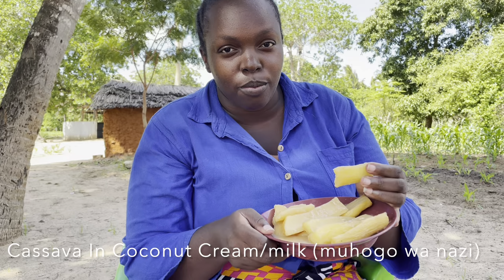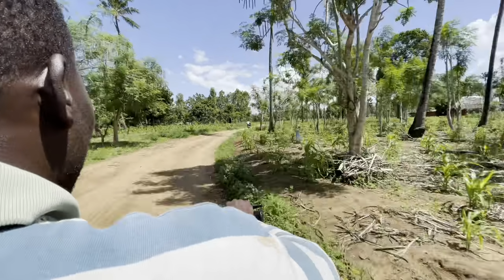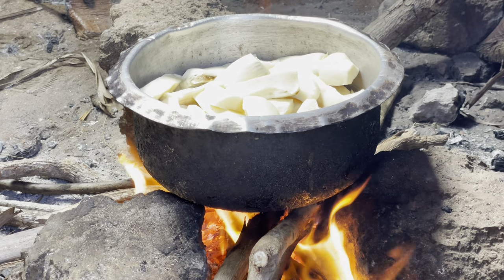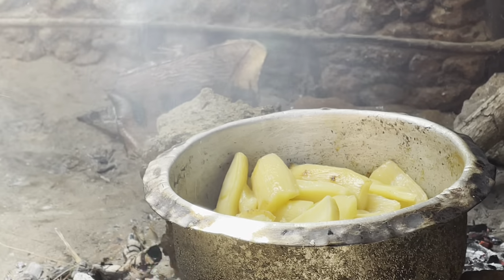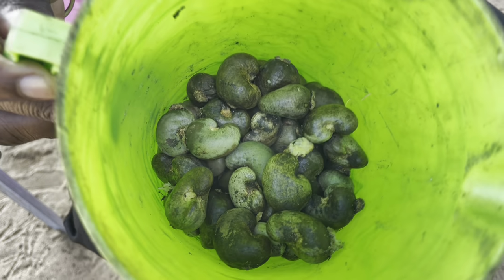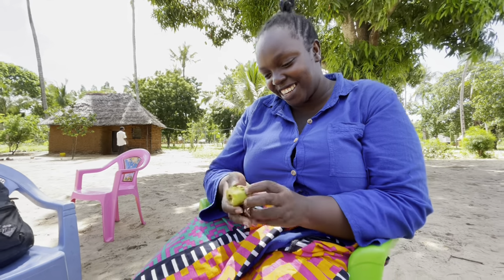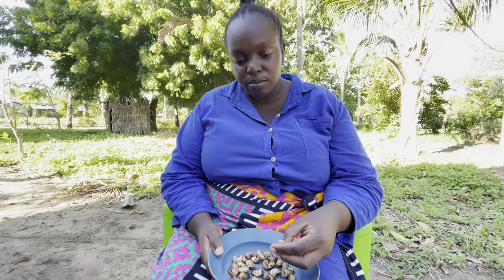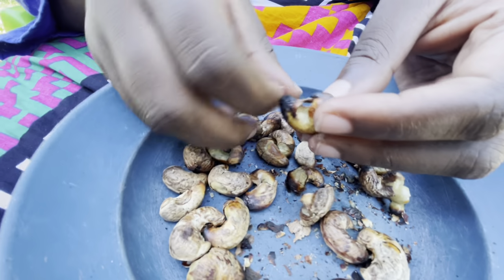African Village Women Cook & Eat Most Popular Traditional Village Food |Living in Africa Village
And I'm happy about your thumbs up 👍 - that's great for me & important for the development of the channel! 😉 enjoy ✅ Like 👍, Comment ✍, Share🙏 for more videos like this

ABOUT
Hey there! My name is Kemunto (Plus size Kenyan Woman)and I am a Nairobi  based youtuber/vlogger. I make lifestyle travel videos -fashion videos,comedy cooking kenyan vlogs (nairobi vlogs) showing you a bit of kenya and what it is like to live in kenya. My channel is focused to help visually celebrate the richness, diversity & beauty of Africa. My main aim is  to grow the authentic African story  through my experiences that i share in my videos.I love traveling alot but you know traveling is not cheap that's why your donations &partnerships are highly appreacited.Beauty, Fashion, Lifestyle! Everything from Morning Routine, Get Ready with Me, and Fashion videos!Currently also I am on the road to lose weight & lead a healthier lifestyle ,I have documented each day workout videos, healthy food recipes.I am in no way a fitness guru just showing you if i can do this exercises you can too

FREQUENTLY ASKED QUESTIONS:
Editing MacBook Pro external hard drive for storage you can shop my FILMING EQUIPMENTS I USE

Ghana foodGhanaian foodGhanaian food recipesGhanaian womenwest African foodghanavillage lifewest african countrywest african countriesGhanaghana countryliving in africaLIVING IN GHANA

Vlogging Camera
GHANAIAN WOMEN COOK AND EAT GHANA FOOD IN A SMALL VILLAGE  | LIVING IN AFRICA